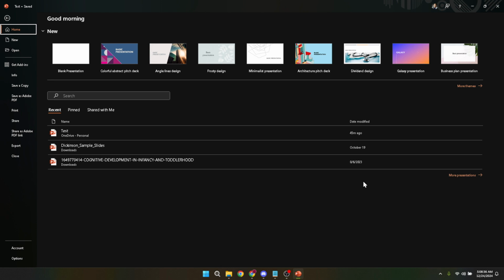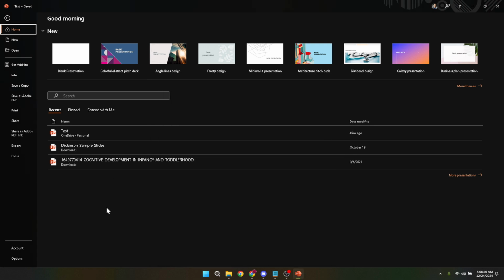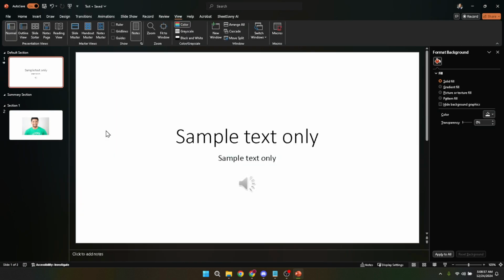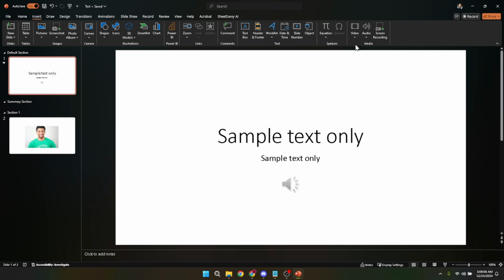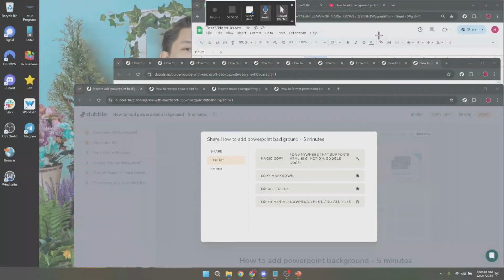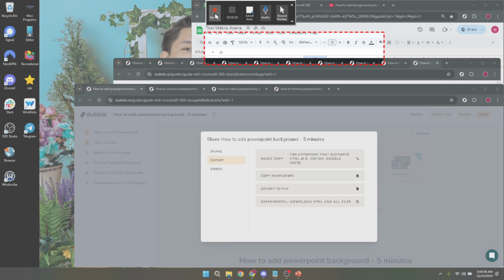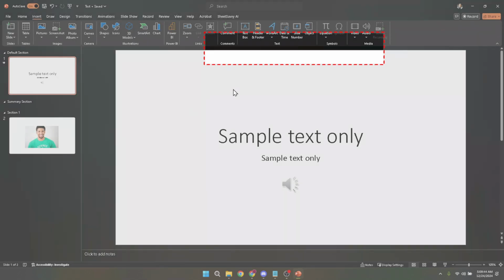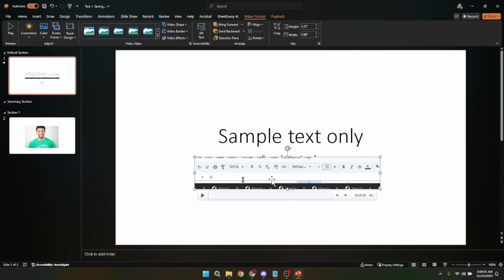How to Record on a Powerpoint (Full 2024 Guide)